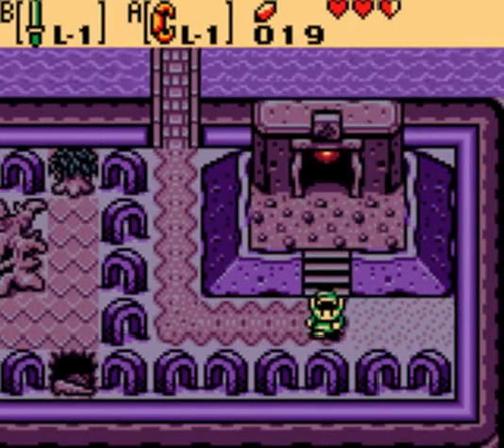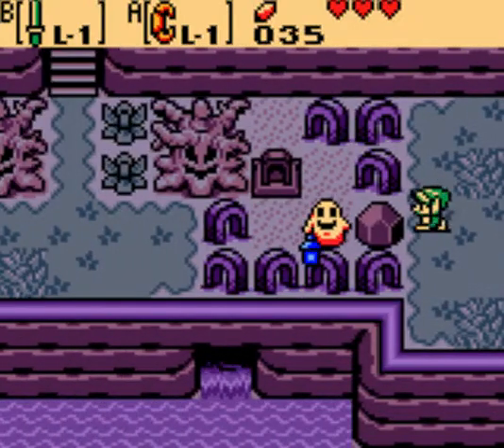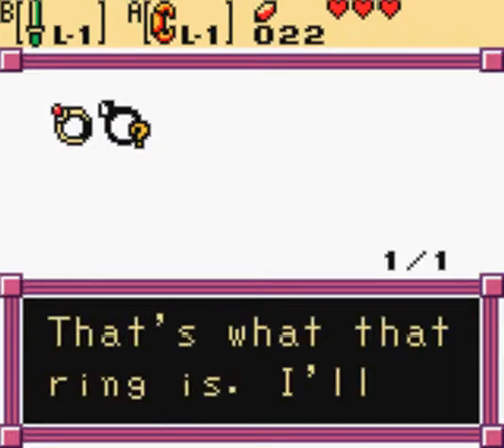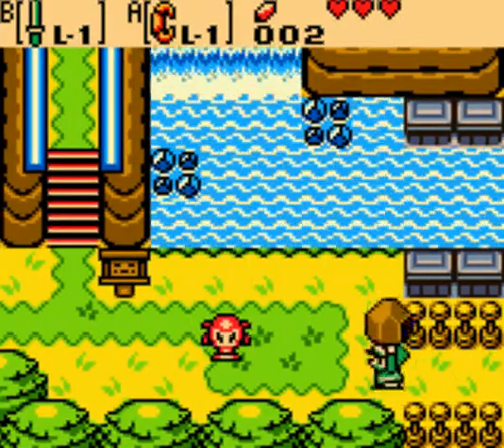LoZ Ages Part 02 - Back To The Past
Going to be uploading on a Monday-Wednesday-Friday schedule until this project is completed; I'm actually several videos ahead of schedule recording-wise but I get to the point where I'm playing and I don't want to stop playing.

Which means Seasons is going to be interesting if I keep to essentially the same rules as this, given it's a bit more combat-oriented than this game.

Which is actually why I started with Ages.